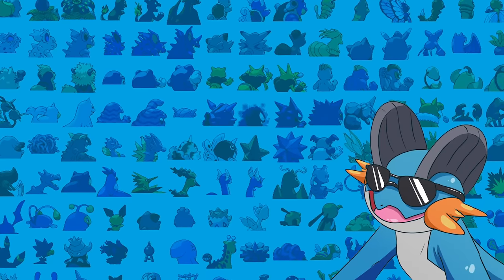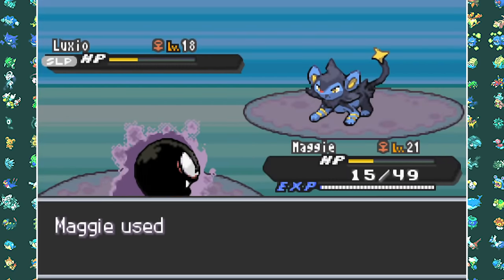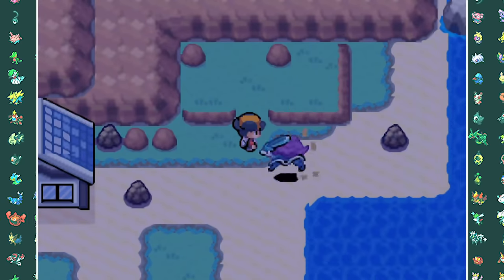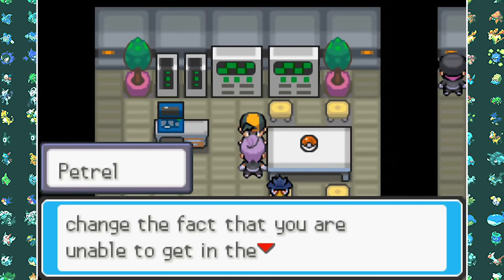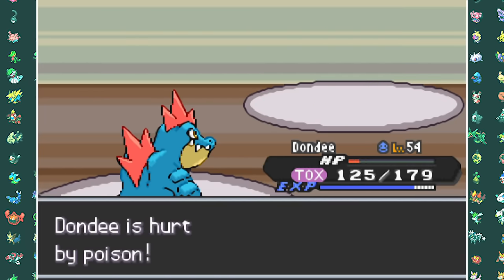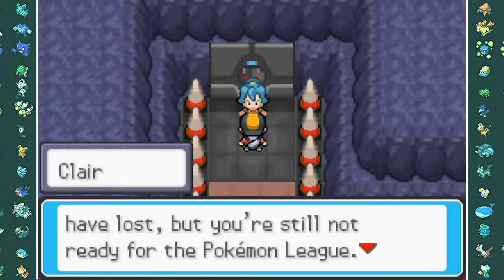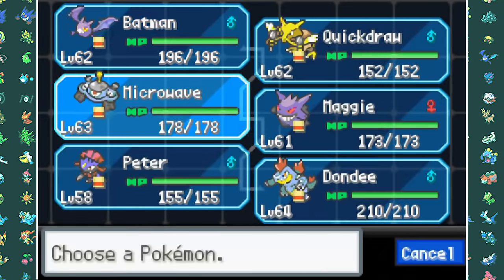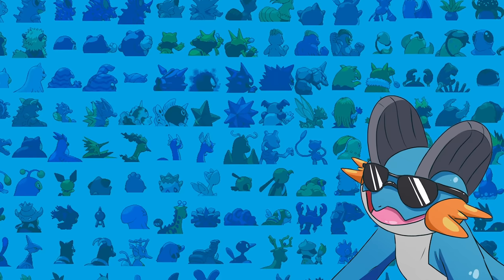Pokemon GS Chronicles Is The Best Rom Hack In Johto!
Welcome to one of the best rom hack remakes that has ever been made. Gs Chronicles, this game takes the story of pokemon heartgold and soulsilver and puts it's own twist on it by giving it new story elements and mega evolutions which look amazing. It also comes with a lot of quality of life improvements and that's always nice. In this video i will be playing as Silver the son of giovanni so let's see how he stands up with against team rocket with his new mega feraligatr.